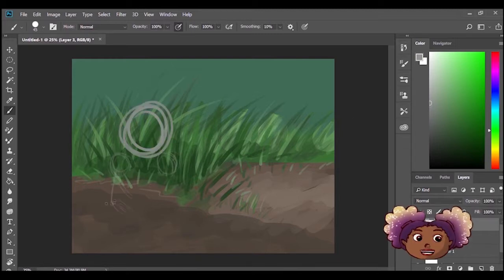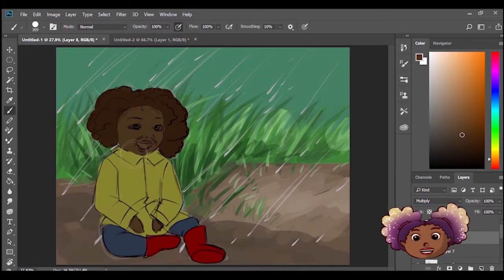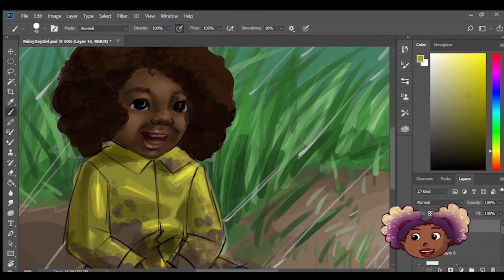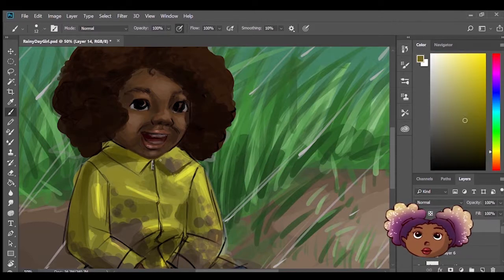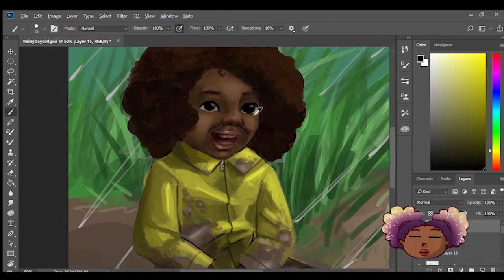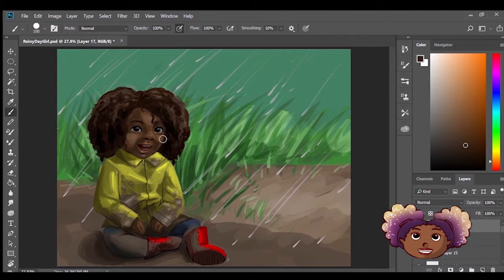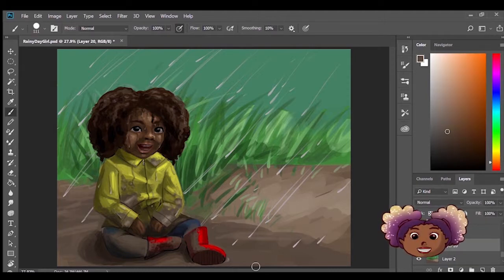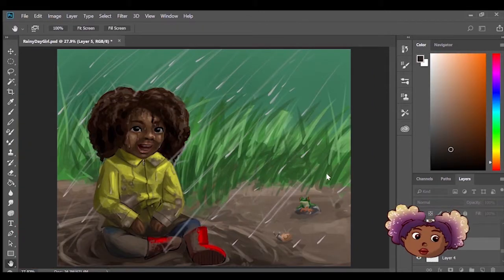Rainy Day -- Speedpaint and Animated Walkthrough! +Special Surprise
So here's a walkthrough to this Speedpaint I did in Photoshop CC, with the addition of the special project I've been working on! If you follow me on social media, you'll know it took me a while to get used to the program I used to do the animation, but I think I eventually got the hang of it.

So tell me what you think! Like it?

Real time: 3.5h
Software: Photoshop CC, Adobe Character Animator
Tablet: Wacom Intuos

* Are you a fellow Sketcher? Let's be social!